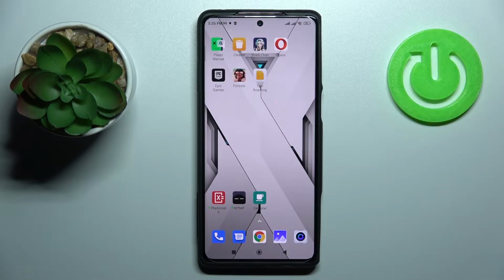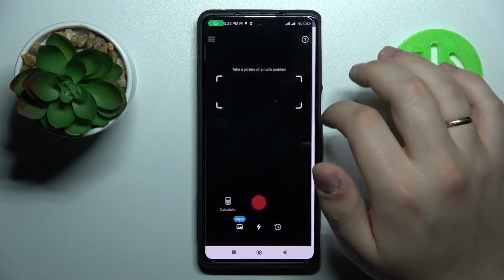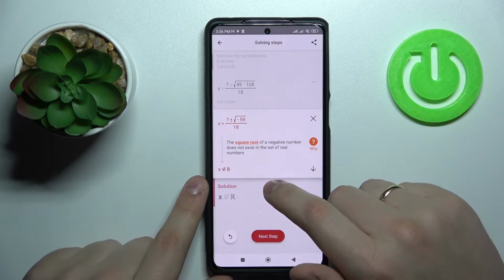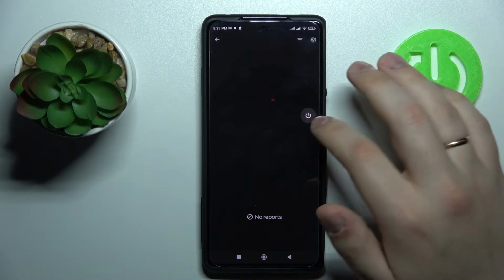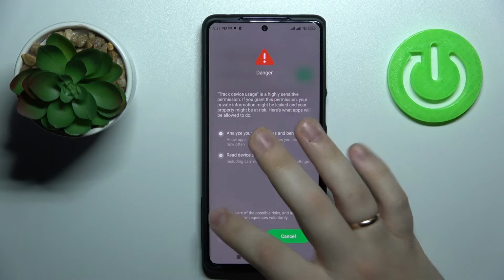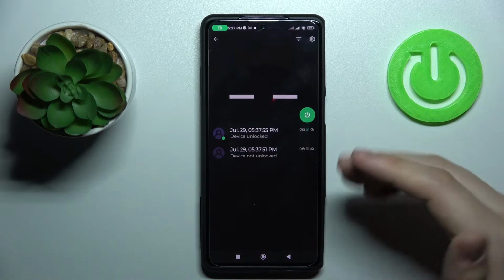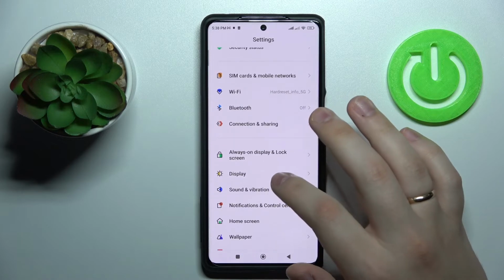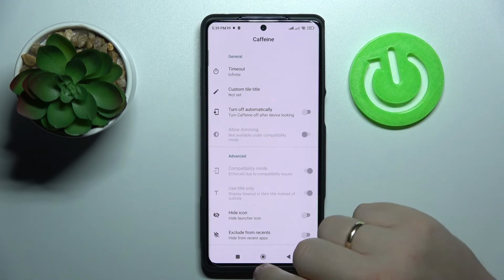Xiaomi Black Shark 5 Pro - Interesting and Useful Applications to Try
Thanks to this video, you will learn about interesting applications that are worth downloading to your phone Xiaomi Black Shark 5 Pro and poke around with them for a while to check out all the possibilities. If you already know these apps, then check out the videos for other models, as we try to show different apps in each video. All the apps are free, you can find them in the Google Play Store. Some of them are useful, because they change the functions of the phone that are not normally available, and others are for everyday use, for example.

What are the most interesting apps on Xiaomi Black Shark 5 Pro? What apps to download on Xiaomi Black Shark 5 Pro? Which apps are worth installing on Xiaomi Black Shark 5 Pro? Where to download an app on Xiaomi Black Shark 5 Profrom? What are the best apps on Xiaomi Black Shark 5 Pro?